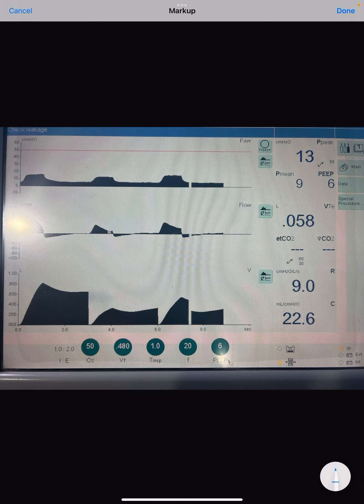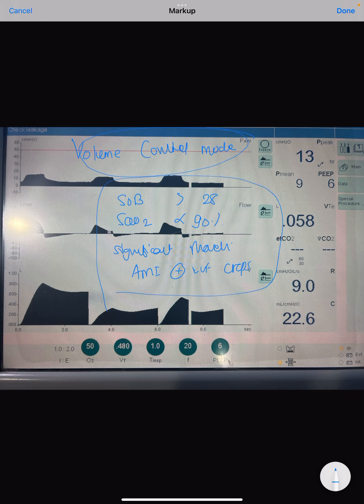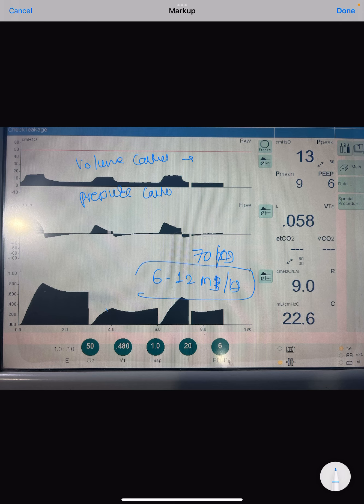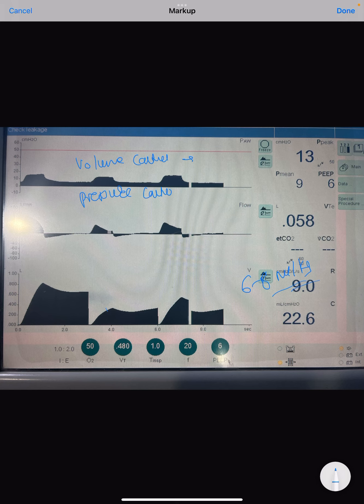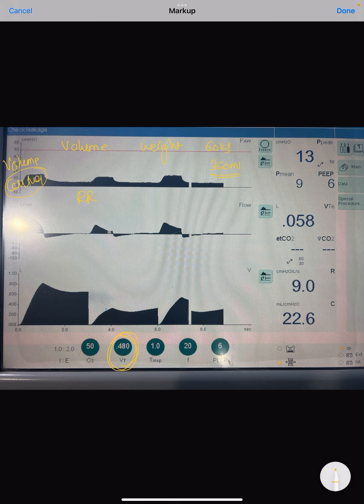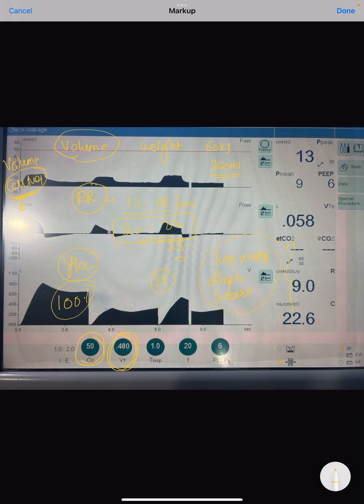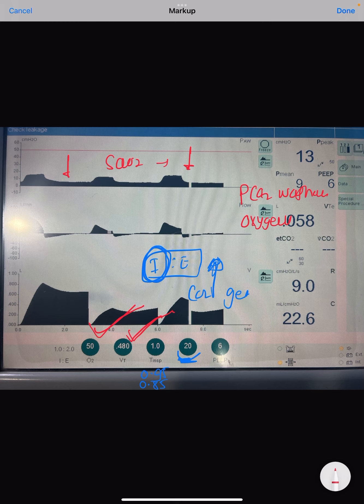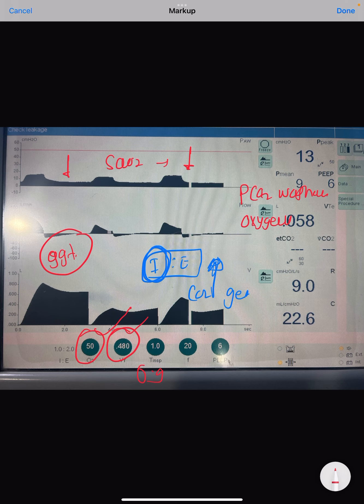VENTILATOR - VOLUME CONTROL MODE - INSIGHT 1